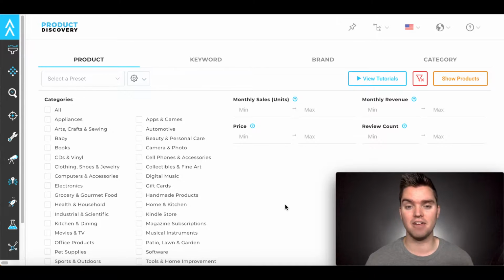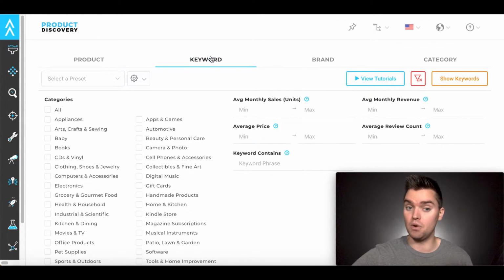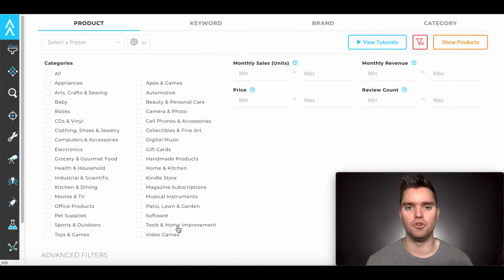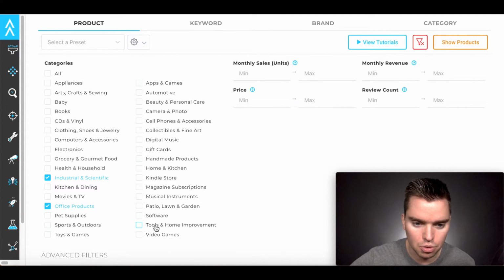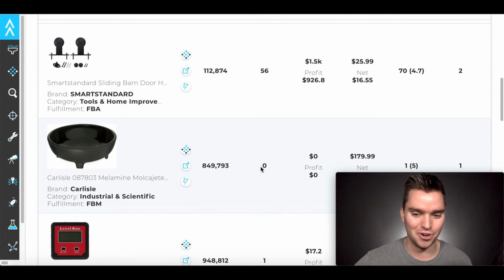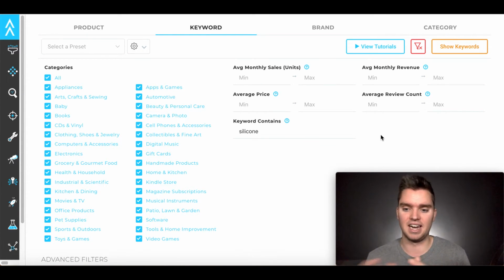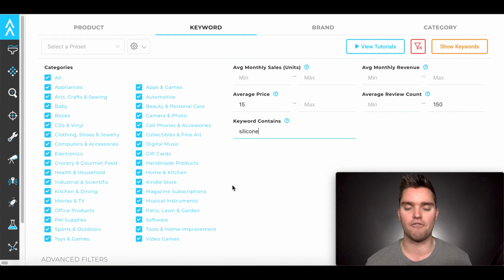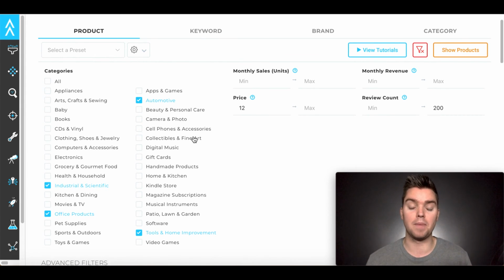Viral Launch Product Discovery Tool - WATCH OUT!!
2 things you MUST KNOW when using the Viral Launch product discovery tool (or ANY Amazon product research web app)!

1️⃣ Avoid looking at product categories or using tools the exact same way as 1000+ other Amazon sellers. Otherwise...you will launch a product in a highly competitive niche and lose.

2️⃣Consider launching a brand in the B2B (business-to-business) space OR searching for keywords based on your interests/ knowledge.

This will help you find products NOBODY else is looking at and Viral Launch is great for that.